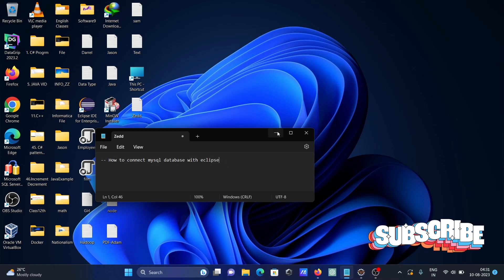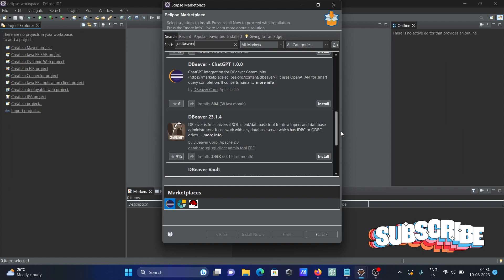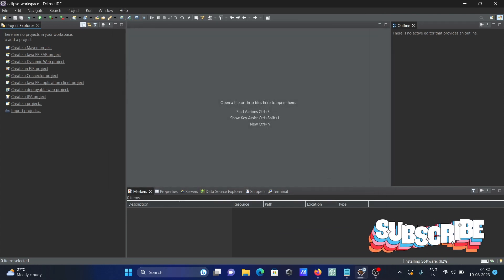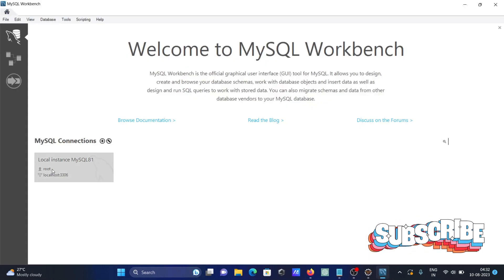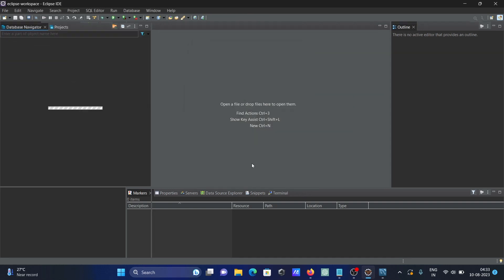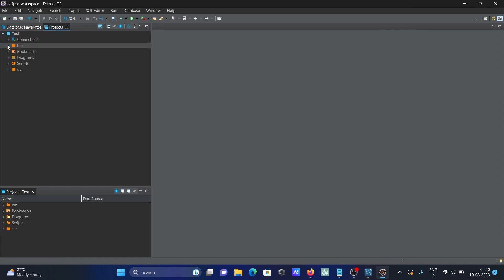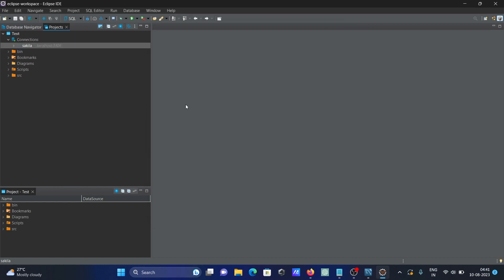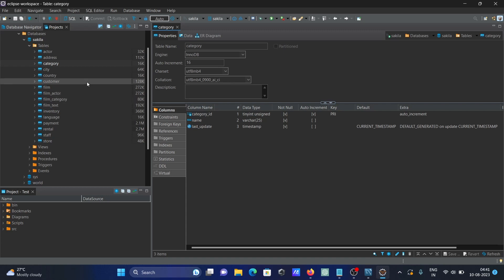How to connect MySQL Database in Eclipse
How to connect mysql with eclipse
Connect mysql with eclipse ubuntu
Connect mysql with eclipse java
Connect mysql with eclipse in eclipse
mysql connector
mysql plugin for eclipse
unable to connect to mysql database from eclipse
how to connect eclipse with mysql workbench
eclipse database connection